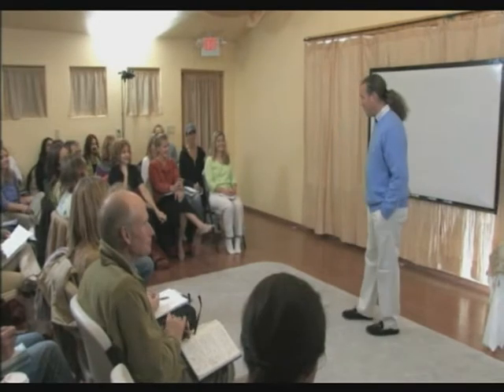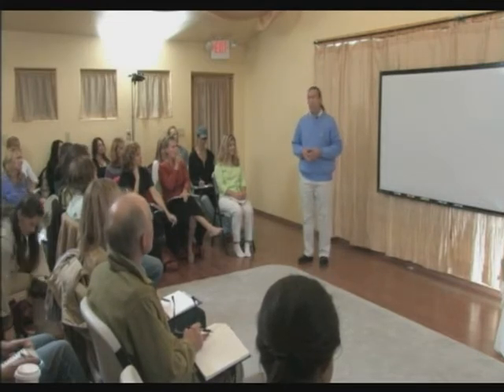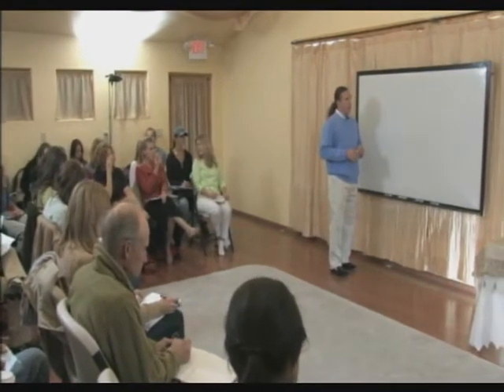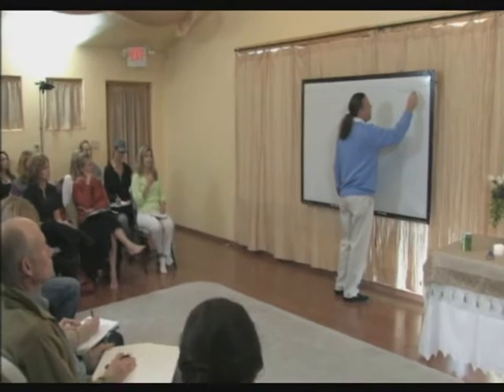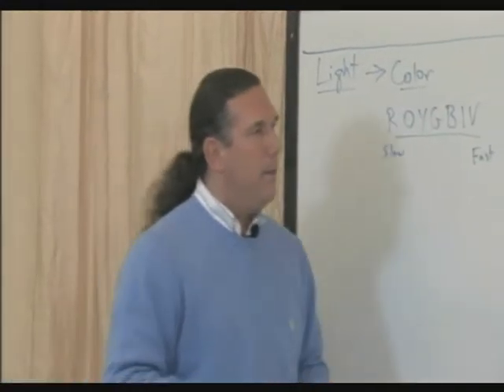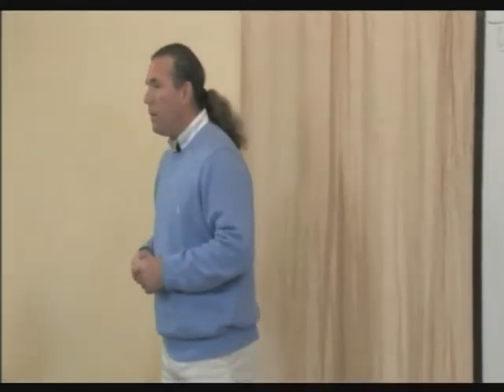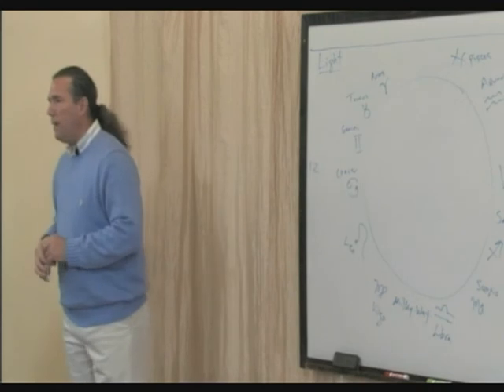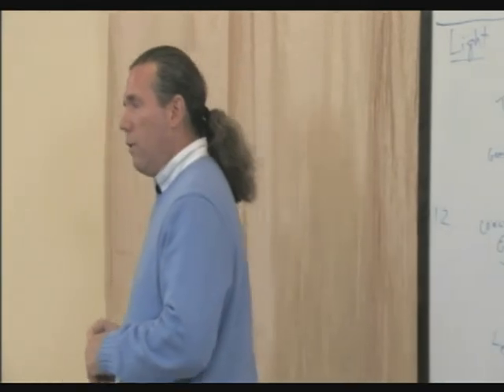Lecture 1 - Part 1 - Live Positively Series by The Phoenix Institute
Lee Beymer, Director of the Phoenix Institute in Aspen, Colorado, provides a lecture on Essence Connection.

These studies are about Personal and Character Development, & Essence Connection.

It is said within many religious and spiritual modalities that the coming of 2012 is the end of the world, at least as we know it. It is our groups profound experience that this is quite an understatement. Join us on this ramp to 2012 as we study the exponential increase in the new energies on this planet, establish a better understanding about the past and truly become present and open to an excitingly new future.

Exquisite Energy - Its a fascinating time with rapidly changing paradigms and profound events. Lee Beymer, Director of The Phoenix Institute.

In fact, incoming energies now days are so exquisite that they are affecting us, rather than requiring that we work with, and affect, them. Involvement with PI, its lectures and discussions, helps one to intend for effective use of these energies and invites amazing facilitation to that end. Be a part of our efforts to find the way. Self-select to expose yourself to additional methods and tools in order that you might create and integrate this energy more beneficially into your life.

Connect to the Essence, Live in the Divine. Ground it, apply it effectively, make it practical.

The world finds itself inappropriately unGrounded. Help to set it right. You have the power. There are no coincidences, just manifestations of intention. Overcome the Ego with understanding. Become sovereign and self-sufficient.